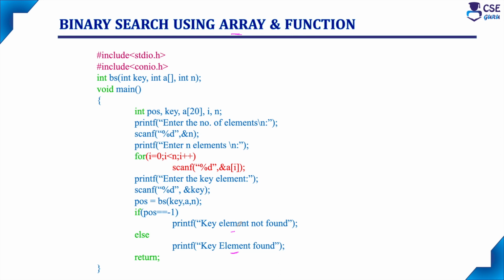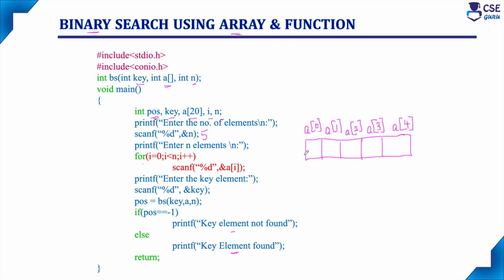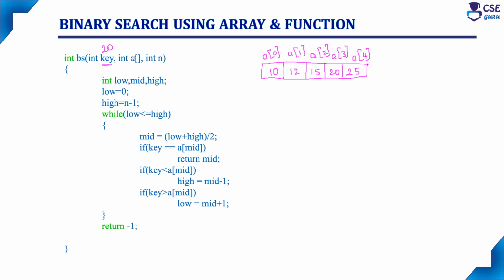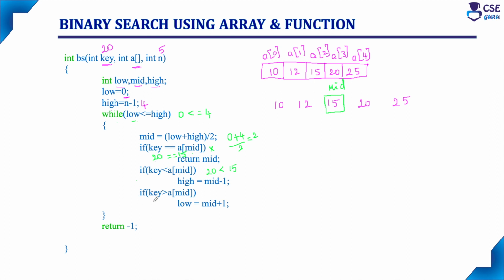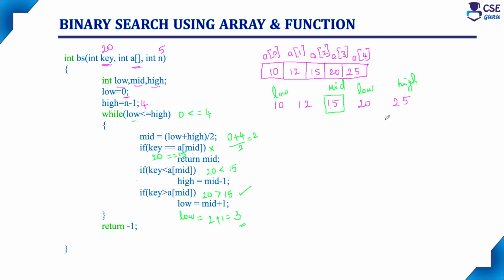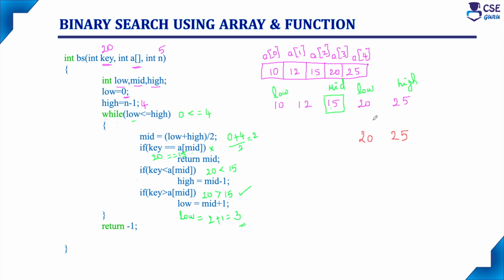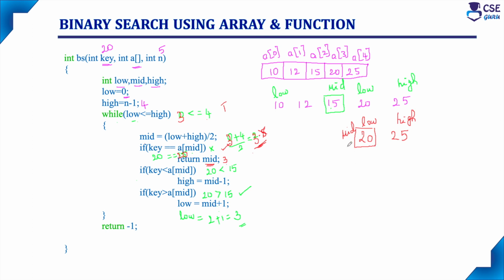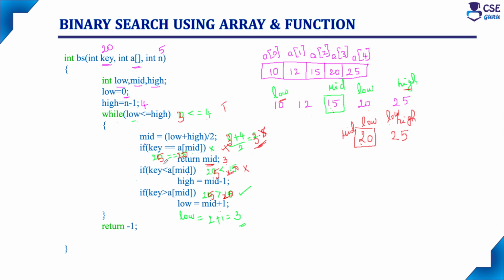Binary Search using Array and Function | functions&arrays | Lec 123 | C Programming Tutorial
CSEGuru Videos
CSEGuru Compiler Design Videos: